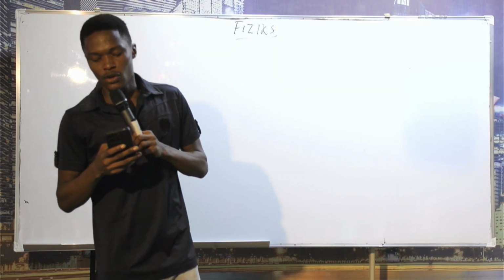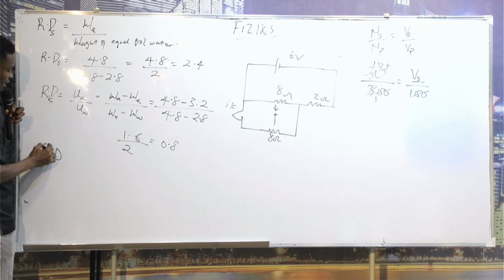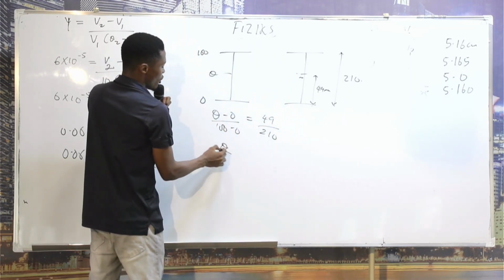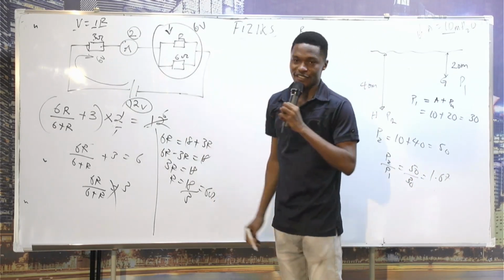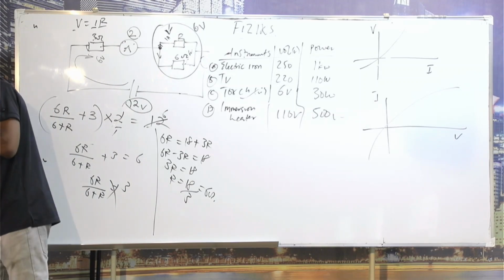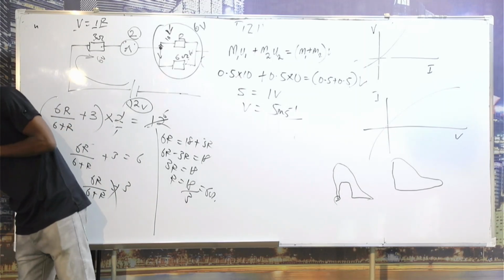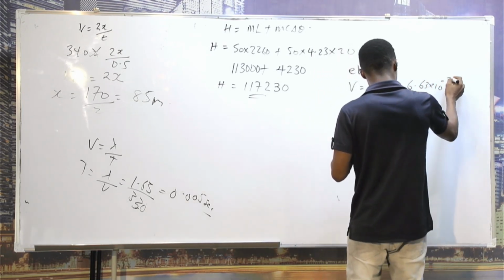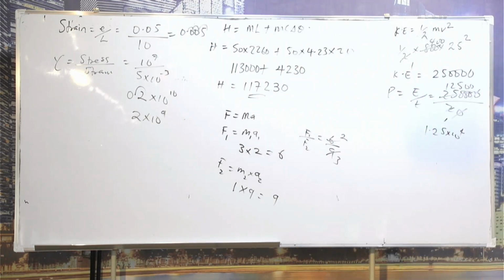Physics Revision Past questions and explanations two-Emmanuel Prime||MYDREAMSACADEMY